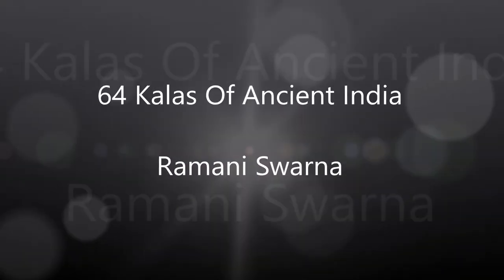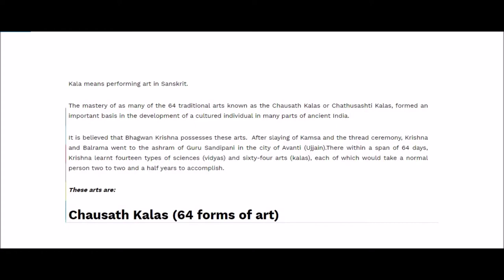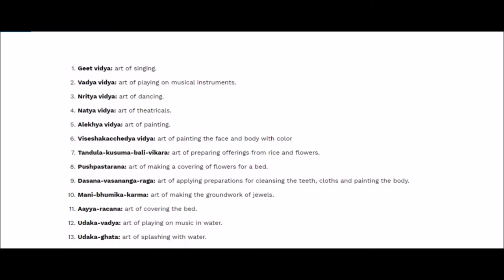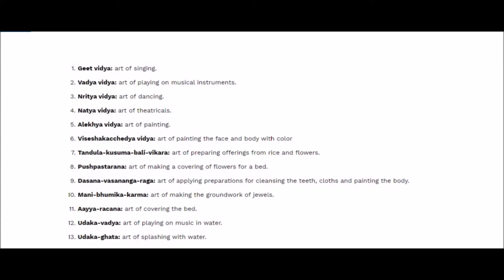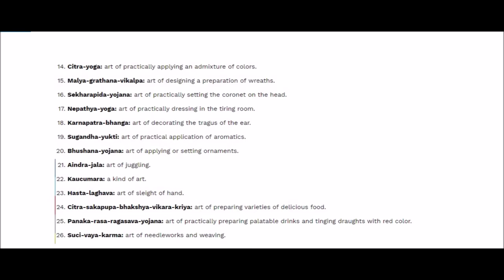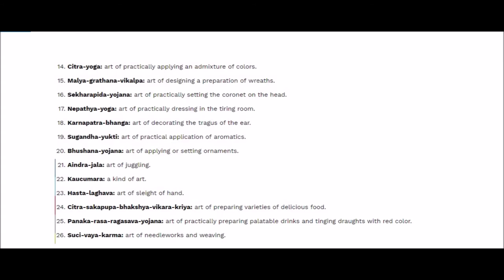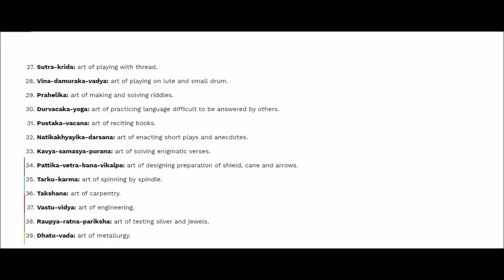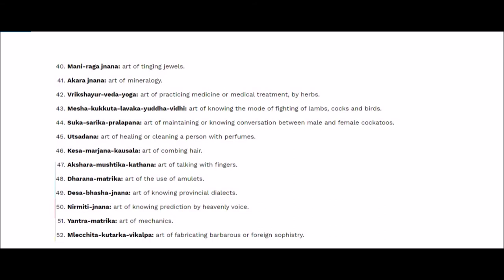Chausath Kalas Of Ancient India -An Introduction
In this video, I am sharing the list of the 64 Kalas of Ancient Educational System of India and their importance in sequence form.